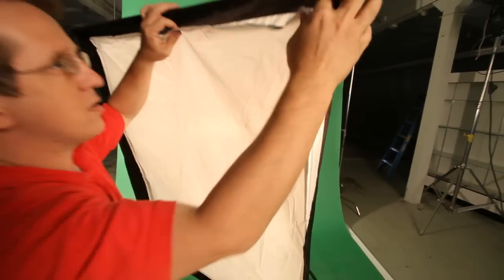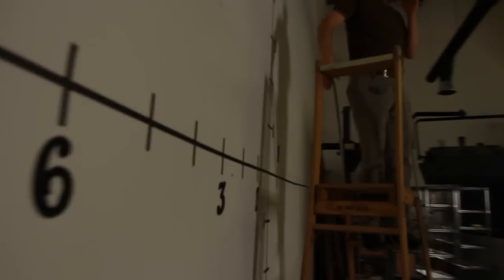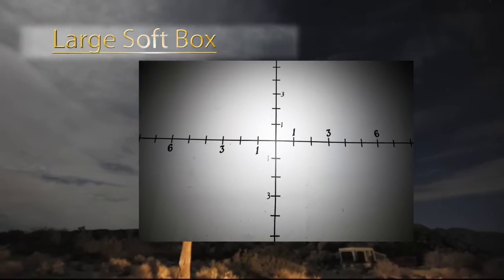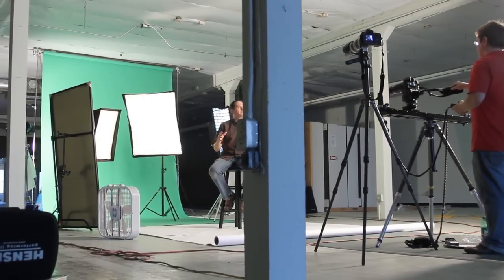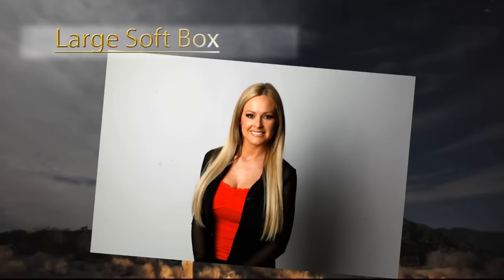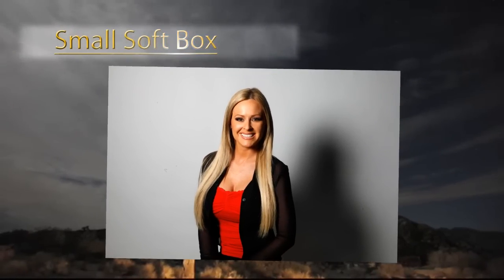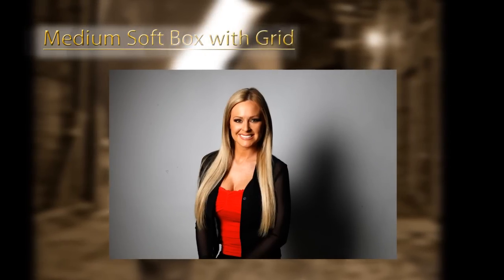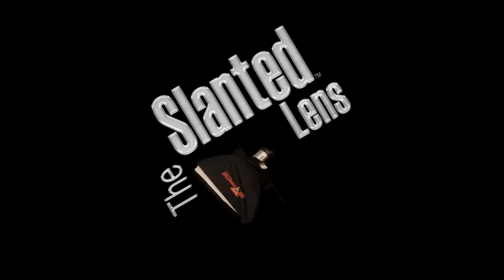Soft Boxes 101: A Lighting Lesson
By Jay P. Morgan

Laws of Light Series

This Video is all about Soft Boxes. There are many misconceptions about what Soft Boxes do and how to use them. This is the scientific look at the area of coverage and light quality of the different sizes of Soft Boxes. Using this knowledge you will find it easier to decide which size Box to use to achieve your desired lighting result.  After this lesson you should know what size of Soft Box to buy and the basics of how to use it. There is much to learn on this subject so we will visit it again. Keep on click'n! Jay P. Morgan

Products used in this lesson, provided by Photoflex:
Small Soft box
Medium Soft box
Large Soft box